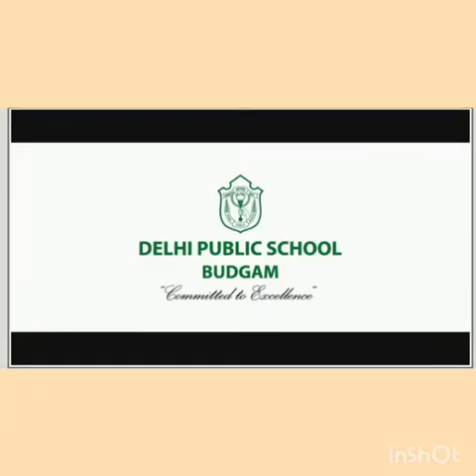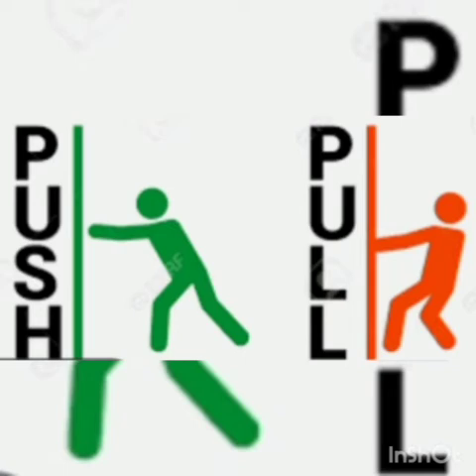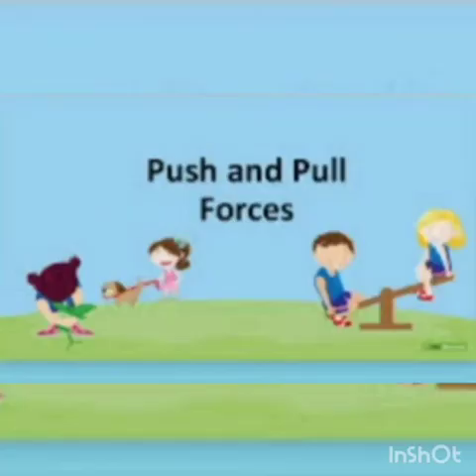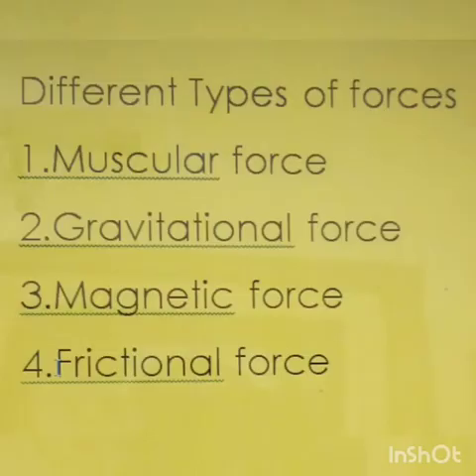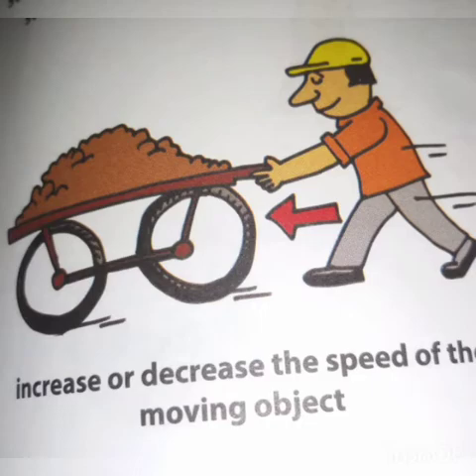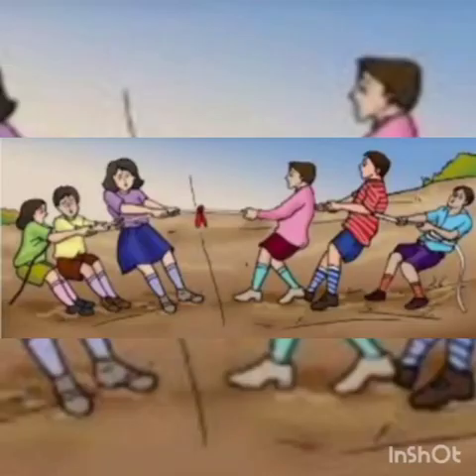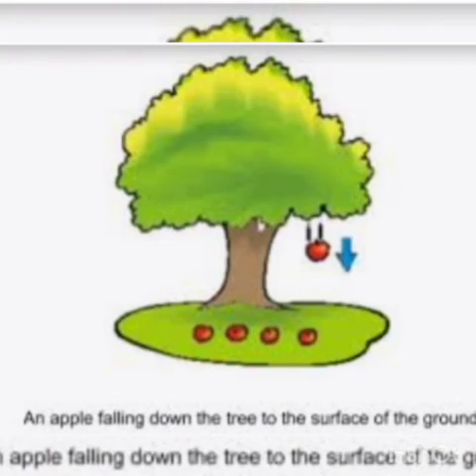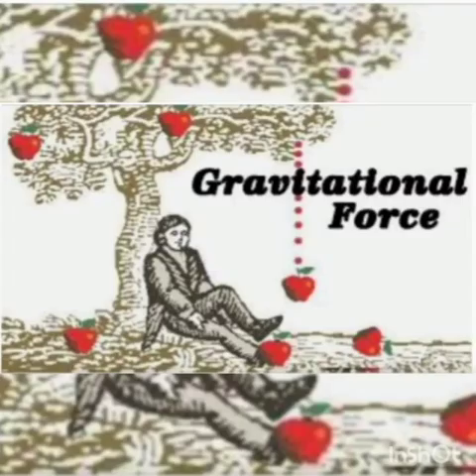Class 4th : Science : Force,Work and Energy